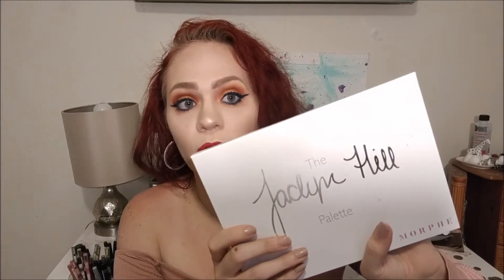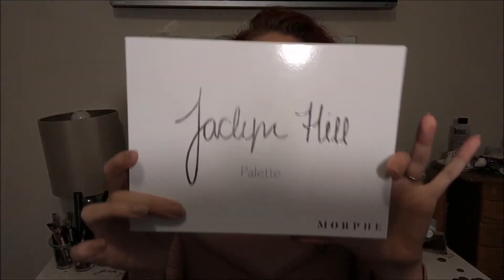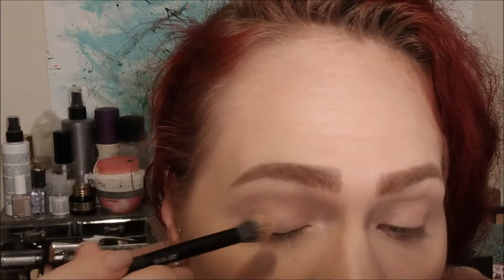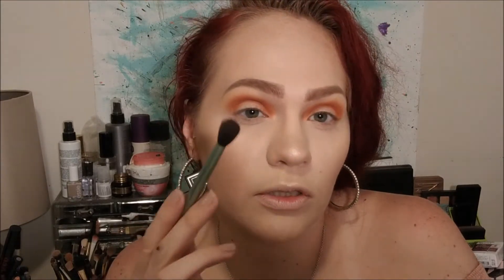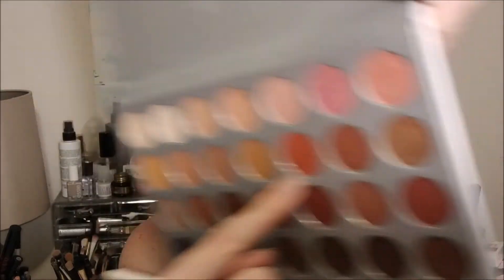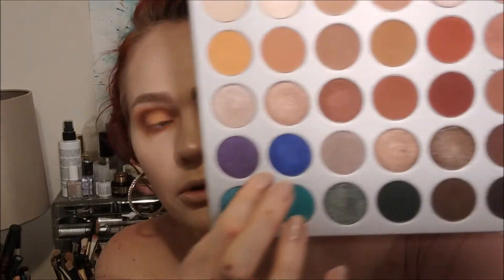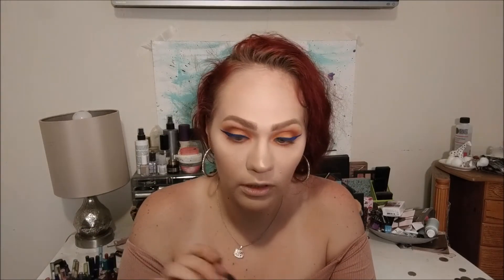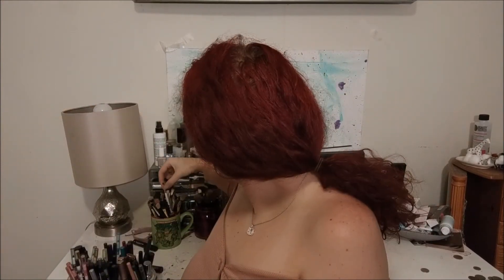Orange Summery Eye Tutorial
Why are these so hard? (That' s  what she said)

Expansion
Something Elated